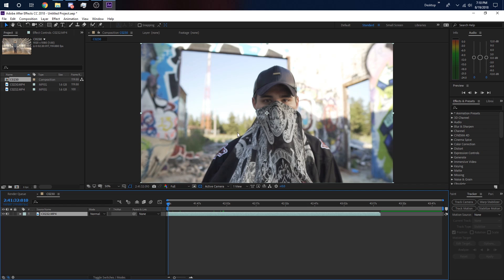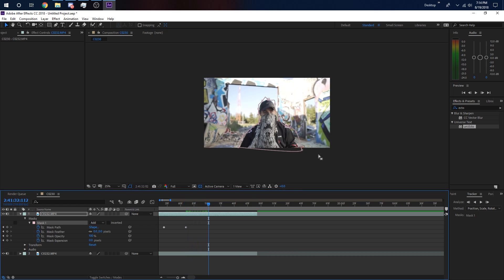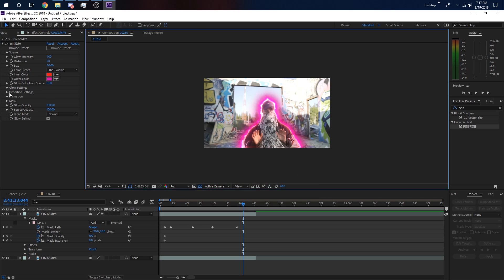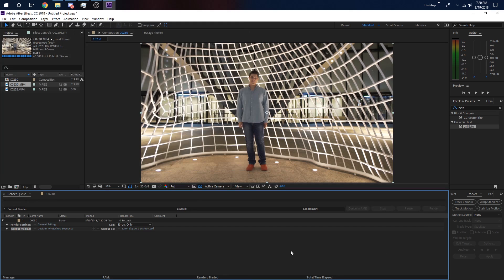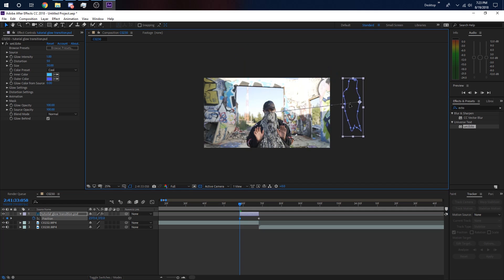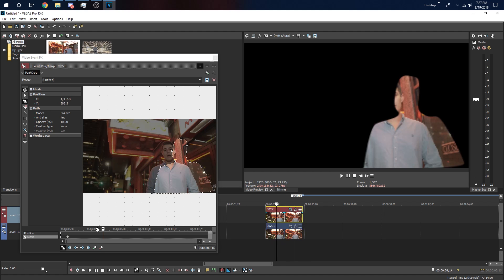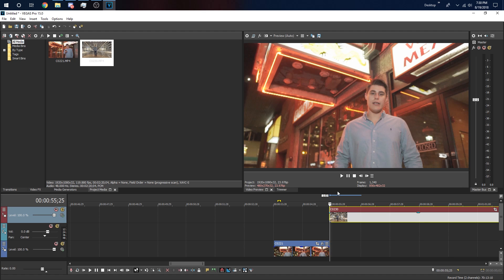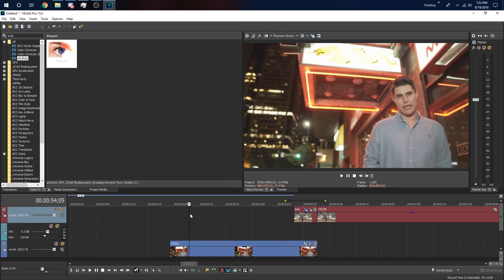How To Glow/Burn Outline Effect (Music Video Effect)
This is the glow burn outline effect that is in a lot of music videos. the effect is super simple but you need Universe ecto for it to work. Some people also like to use the saber plugin but it looks a little different.

sony vegas how to edit music video cole bennett max novak lonewolf LOUIEKNOWS outline effect burn how to premier pro after effects vegas pro